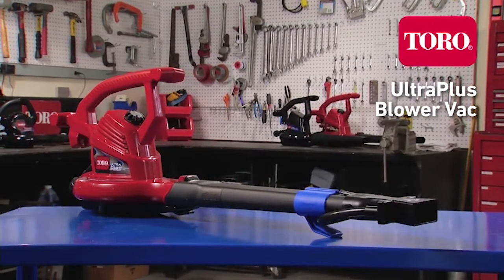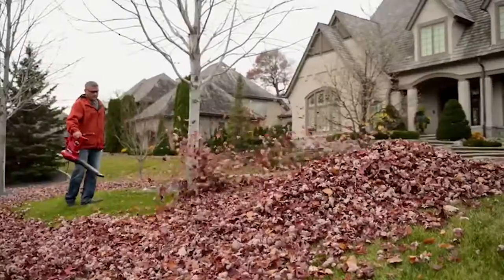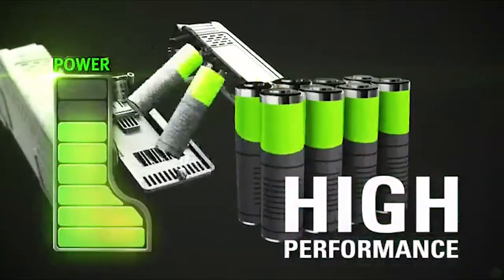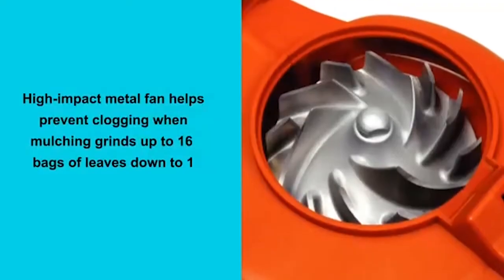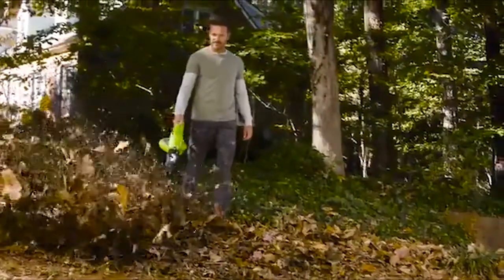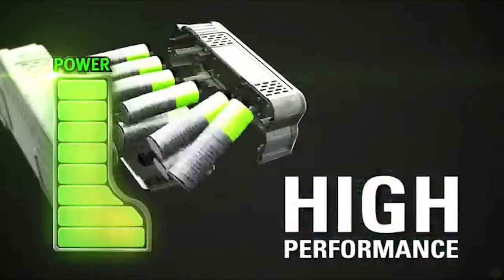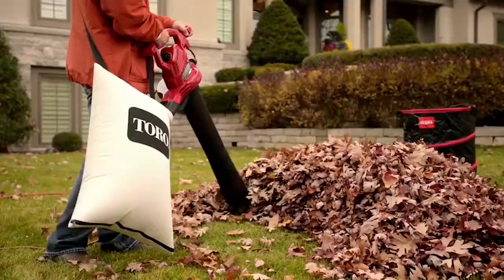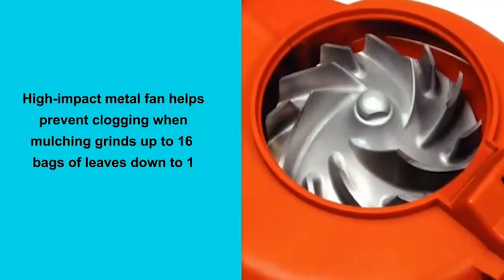Top 3 Best Leaf Vacuum 2022!🔥✅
Welcome beautiful people, Let's talk about the best leaf vacuum 2022! I have made a list of the best leaf vacuum which will help you decide which one to choose.

    Amazon Quick Links:🔥
 Introduction 0:00
3: BLACK+DECKER
2: Greenworks 40V
1: Toro UltraPlus

I have prepared this video guide for the best leaf vacuum to give you the ins and outs to help you make the right choice. So let's get started.
There's simply something glorious about lengthy summer nights, lying in the green grass under a lavish shelter, standing by listening to bugs trill, leaf vacuum free from any potential harm in the shed. That magnificence, notwithstanding, is fleeting. Come fall, you'll be shouting, leave me alone, as nature's flotsam and jetsam aggregates and disintegrates over flowerbeds, roads, and neighbours' yards whenever left unrestrained. Snatch that reliable leaf vacuum, nonetheless, and you can alleviate an unattractive wreck and give a simple yard tidy up. Joining the best highlights of conventional leaf blowers with a helpful pack framework, the best leaf vacuums available will save you a lot of exertion on your next yard squander evacuation work and you'll partake in clean grass again in the blink of an eye.
Clients acclaim the BLACK+DECKER BV6600 for its noteworthy power, extraordinary vacuuming, and almost perfect execution. The leaf vacuum's high-influence metal fan forestalls aggravation stopping up and shreds to 16 packs of passes down to one.
Outfitted with a 12-amp engine, this famous leaf vacuum sucks up leaves, twigs, pine needles, and grass clippings, leaving your yard flawless in a moment or two.
The BLACK+DECKER BV6600 has an implicit string retainer intended to keep the line cosy and set up.

LetsReviewVacuum is a participant in the Amazon Services LLC Associates Program, an affiliate advertising program designed to provide a means for sites to earn advertising fees by advertising and linking to Amazon.com. As an Amazon Associate, I earn from qualifying purchases.